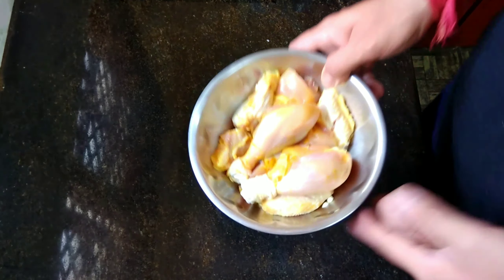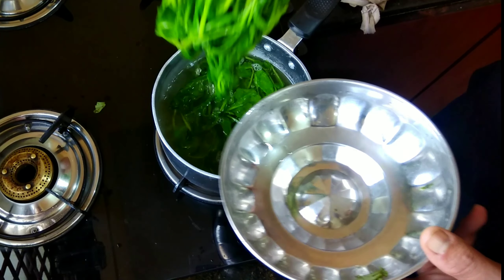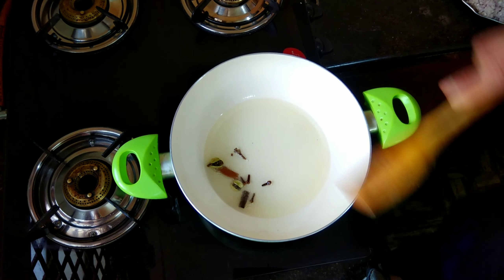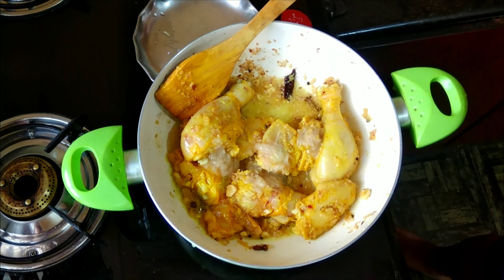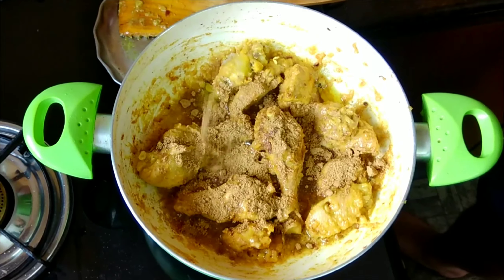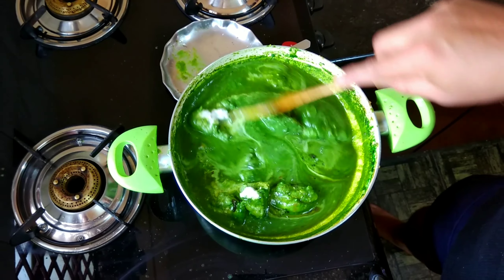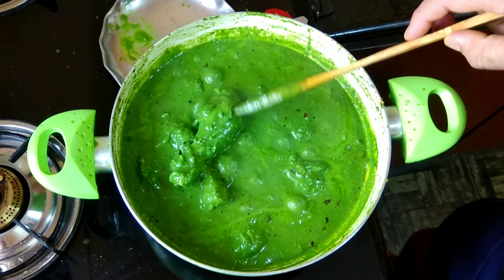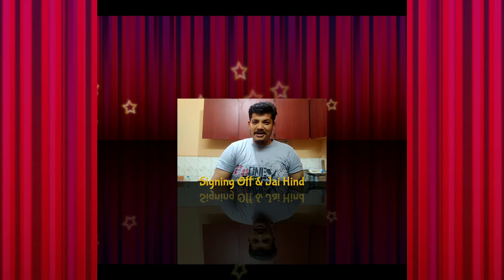Palak Chicken | Best gravy dish ever | Healthy recipe.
Hi there welcome to another new session in Deepak kitchen.

Learn how to make Palak chicken Recipe. Palak means spinach, and this recipe features yummy chicken pieces in a silky smooth spinach curry. This is an ideal side dish for chapathi and naan and also goes very well with rice. Spinach is very healthy and is loaded with micro nutrients and minerals and this recipe is an excellent way of incorporating spinach into everyday food. Usually kids hate eating spinach but that doesn't happen with this recipe. The beauty of this recipe plies in the bright green coloring of the spinachalak Chicken.

For detailed Palak Chicken Recipe / Saag chicken recipe please visit your Facebook page